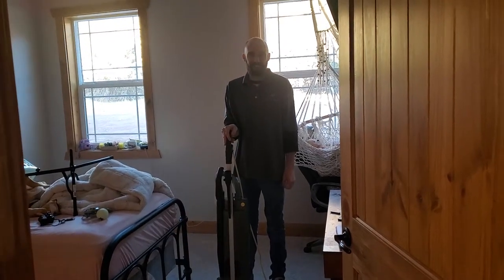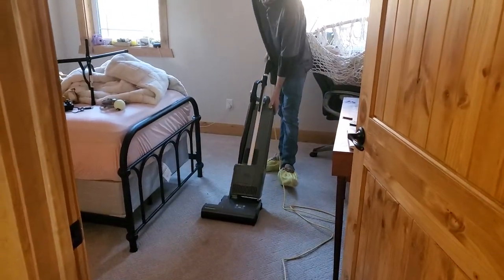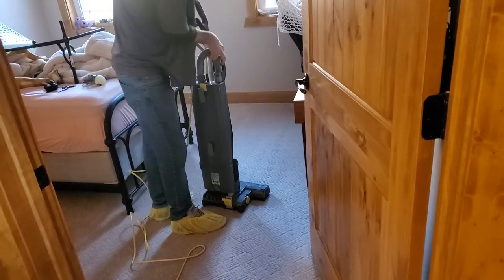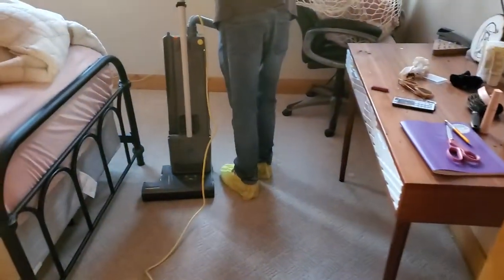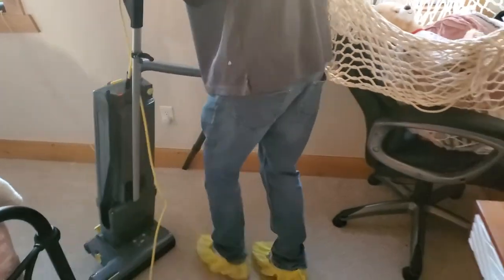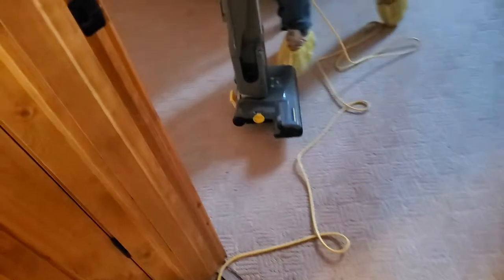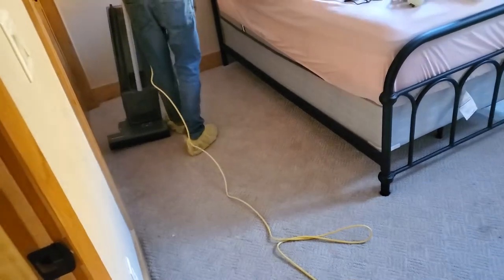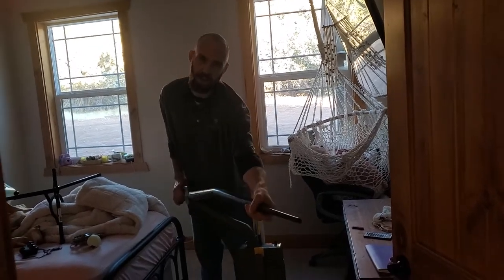Black Diamond Carpet Cleaning -St. George 5 step CarpetCleaning. | 1st Step Professional Vacuuming.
Black  Diamond Carpet Cleaning - St. George has a 5 step carpet cleaning process we use for customers in Saint George, Utah. This video shows the first step in carpet care we have adopted. A high performance professional vacuum will get any loose debris in your carpet and lift heavy dry soils. Once the carpet is wet it is much harder to remove the lighter particles like dog hair. Vacuuming the carpet first also helps clean the baseboards edges. This is an area that works as an air filter when your air system is on. It pulls air from under the carpet and leaves a dinge line along the edges of the tack strip. Vacuuming isn't mandatory when having your carpet steam cleaned because the truckmount extractor has high power suction itself. If you want the deepest carpet cleaning vacuuming is definitely recommended. Let Black Diamond Carpet Cleaning - St. George vacuum and clean your carpeting if you live in the St. Clara and Hurricane area.
Black Diamond Carpet Cleaning - St. George